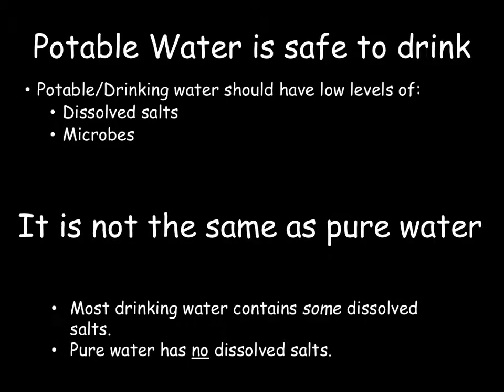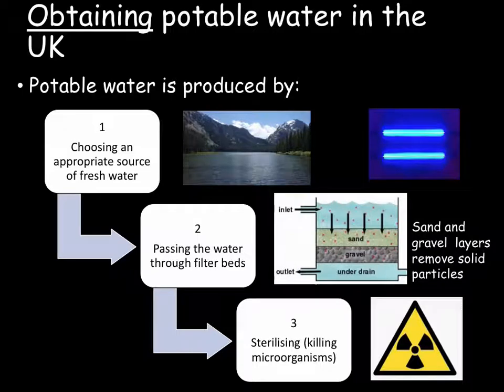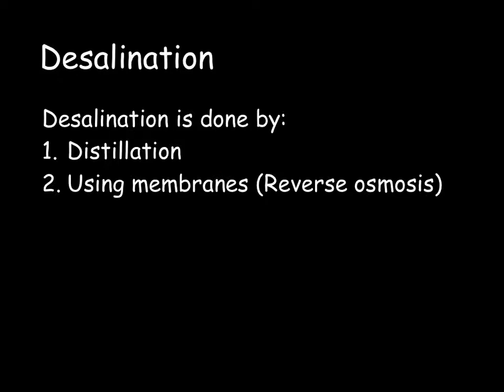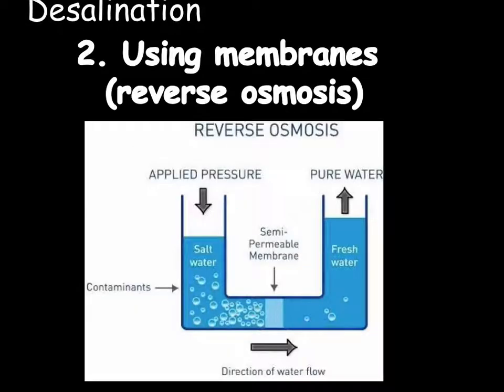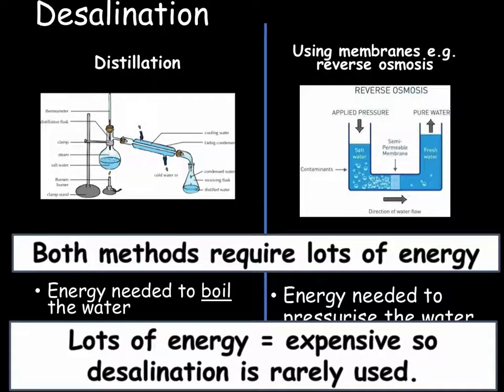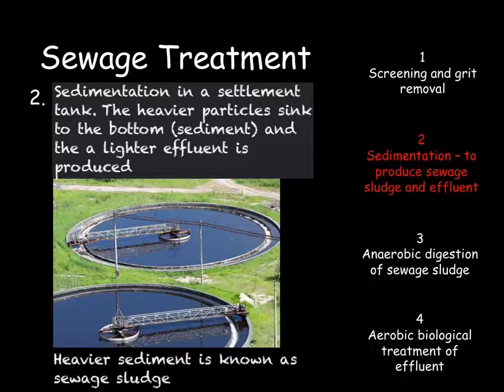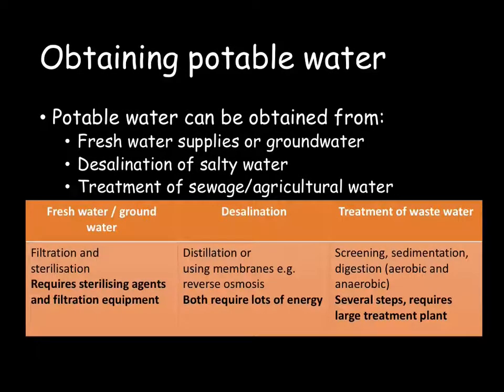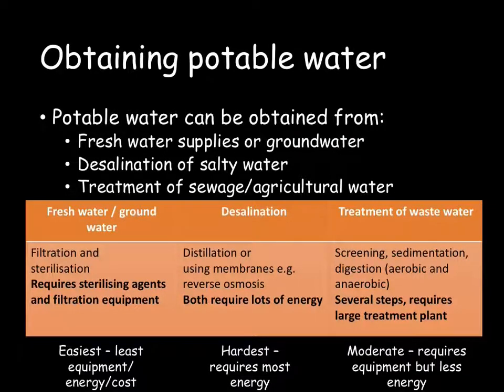Potable Water - GCSE Chemistry 9-1